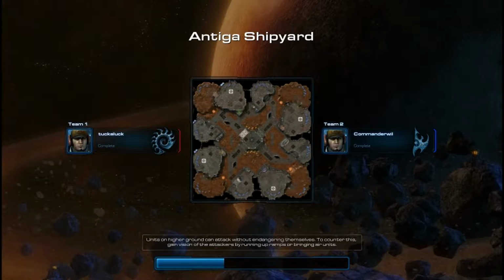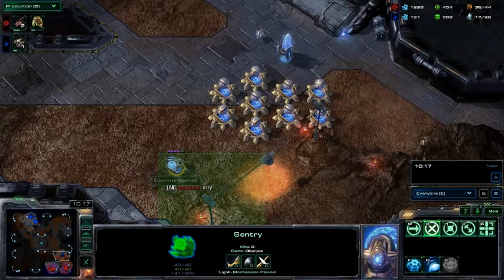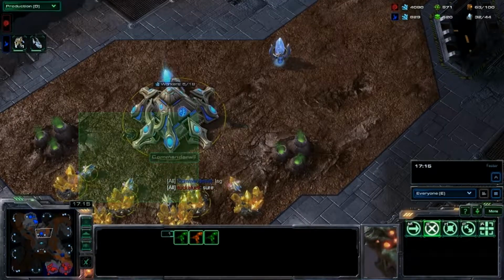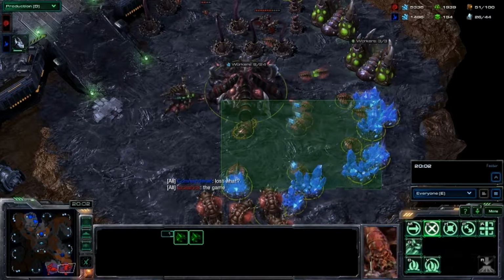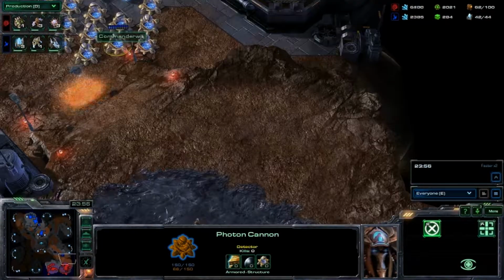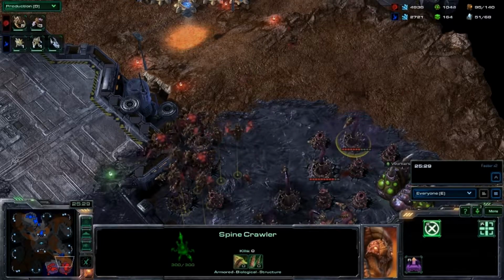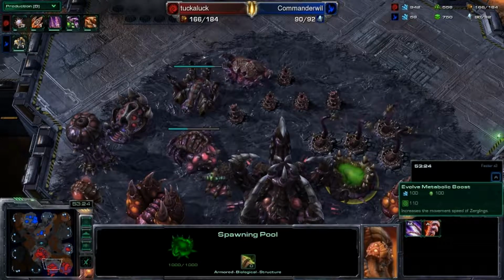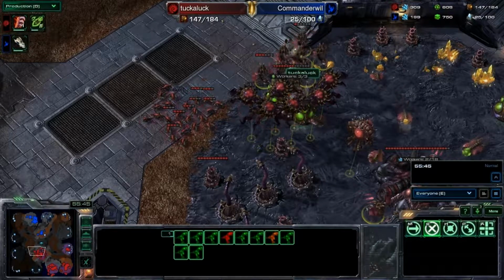Starcraft 2 Tuck Plays A really long game